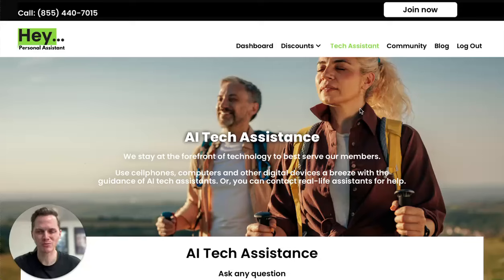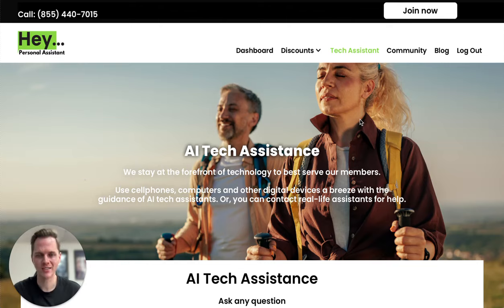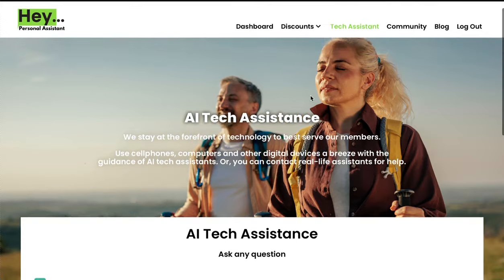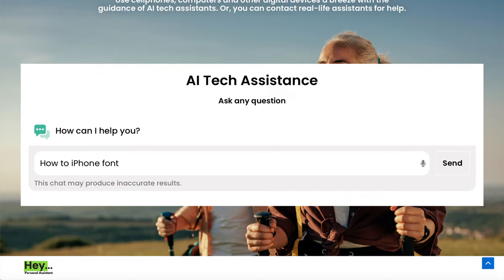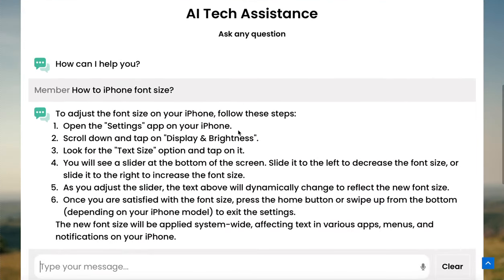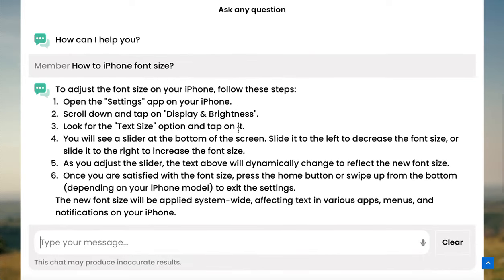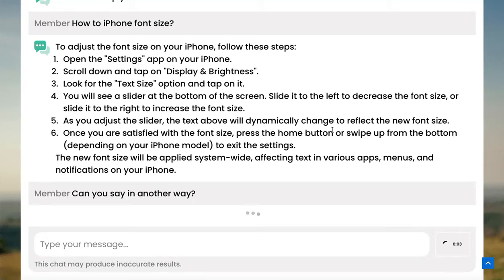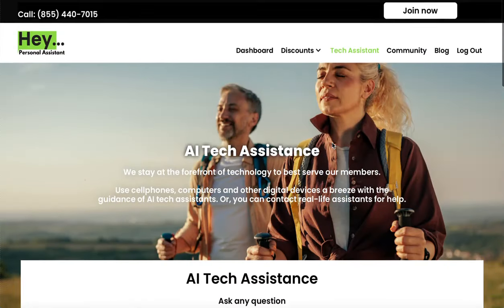AI and real-life tech assistance at Hey Personal Assistant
Use cellphones, computers and other digital devices a breeze through our step-by-step smart guide from AI tech assistant.

Hey Personal Assistant offers an exclusive membership tailored for individuals aged 55 and older. We are on mission to provide our members with services they need to better their lives than ever.

Join Hey Personal Assistant membership for 15 a year. Our members on average make $122 savings a month using our services and tools.

Learn more about the member benefits at Hey Personal Assistant